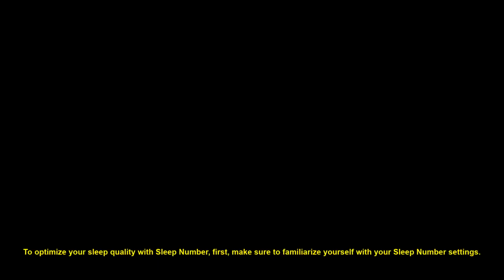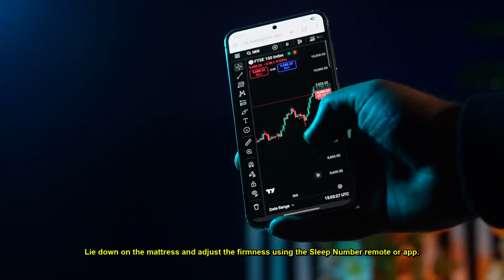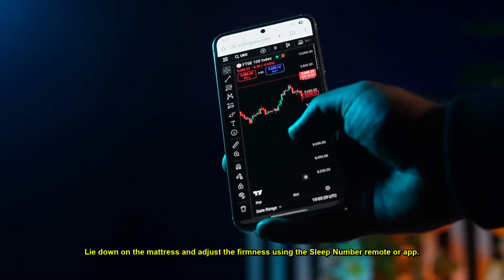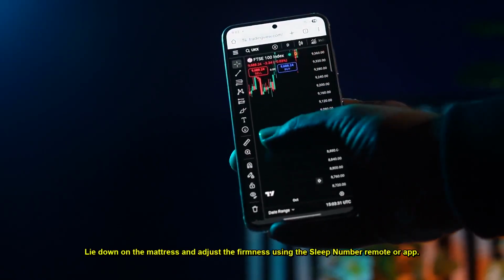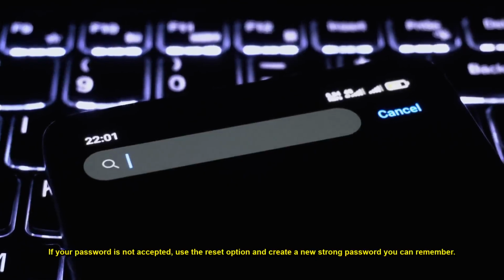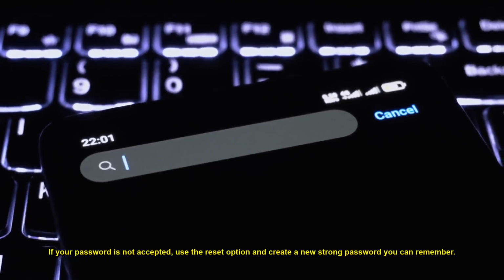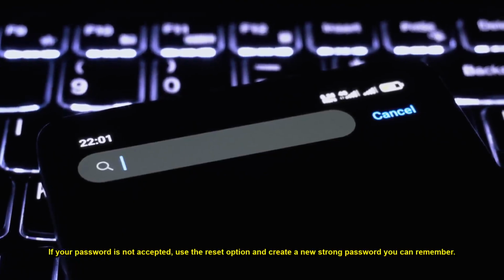How to Optimize Sleep Quality with Sleep Number - Easy Tutorial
Unlock the secrets to better sleep with our easy tutorial on optimizing sleep quality using Sleep Number! In this video, we’ll guide you through simple steps to personalize your Sleep Number bed, ensuring you wake up refreshed and rejuvenated every morning. Learn about the importance of sleep settings, mattress adjustments, and tips for creating the perfect sleep environment. Don’t miss out on transforming your nightly routine for ultimate comfort and rest.